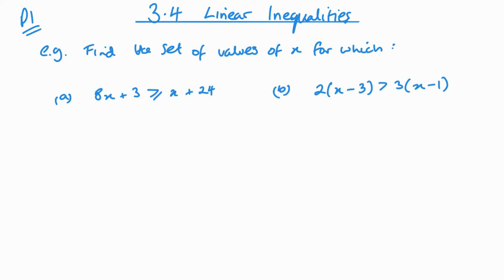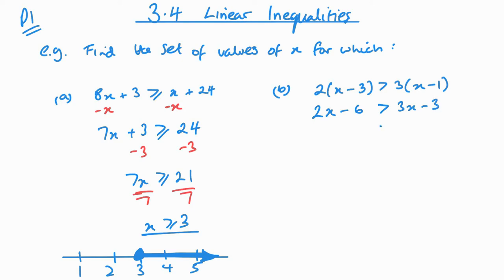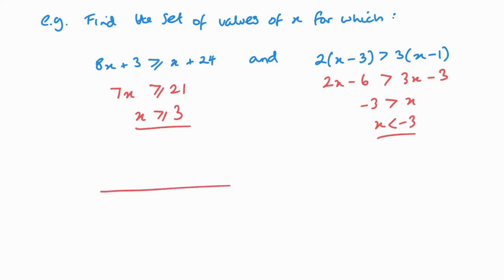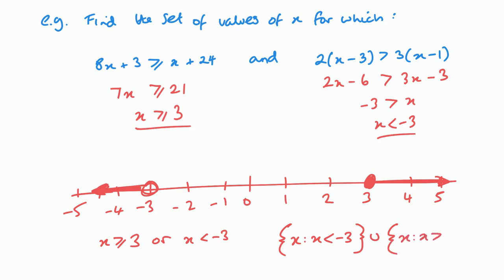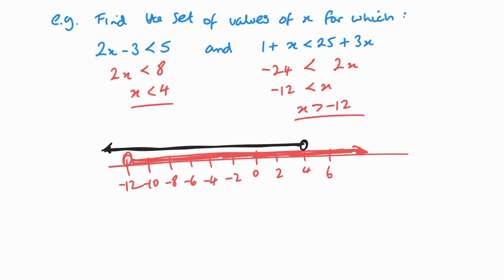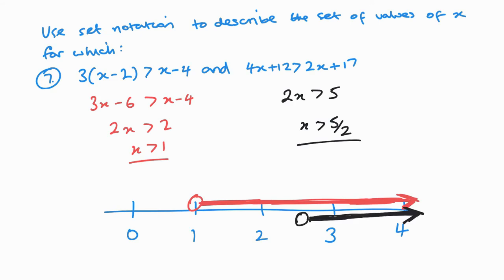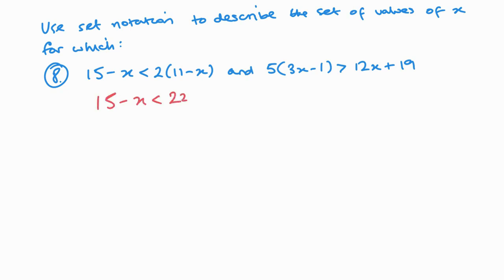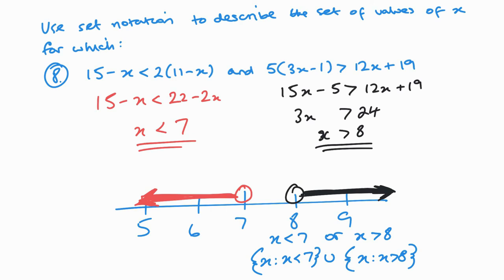Linear inequalities (P1)